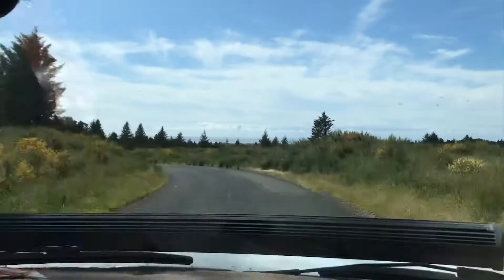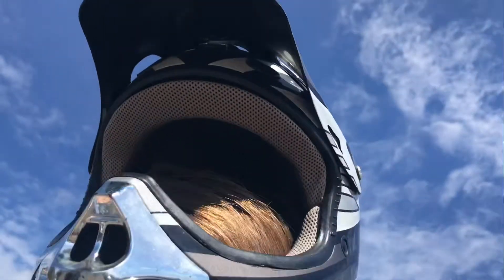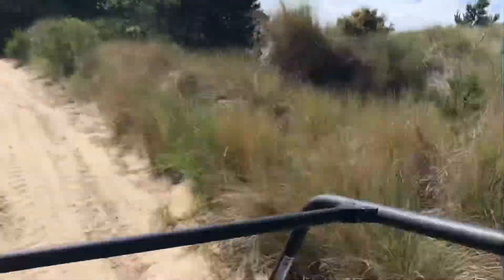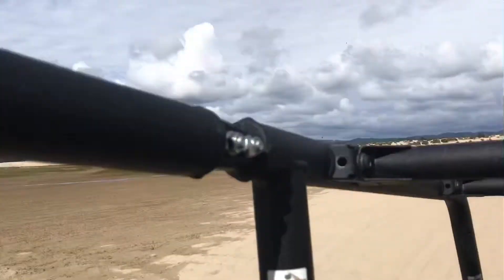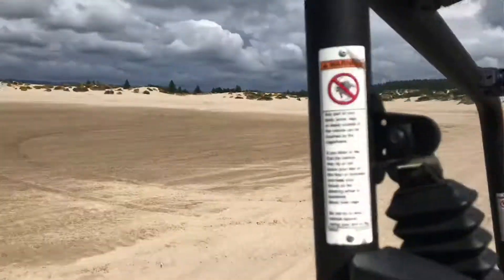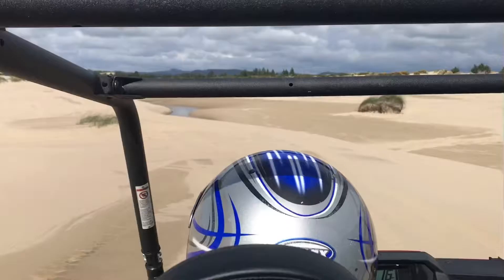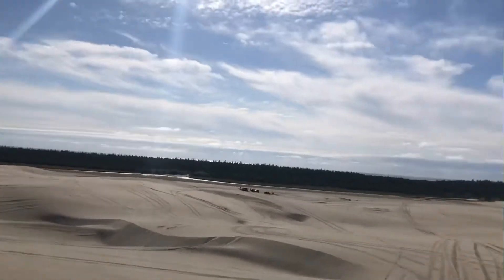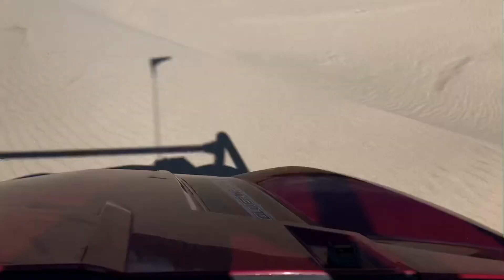Fun On The Oregon Dunes (Yamaha Wolverine side by side)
In this video we hit the dunes in a Yamaha wolverine side by side 4 seater!! So much I recommend this atv if you’re hitting the dunes they’re super fun. This location is in Florence, Oregon national dune